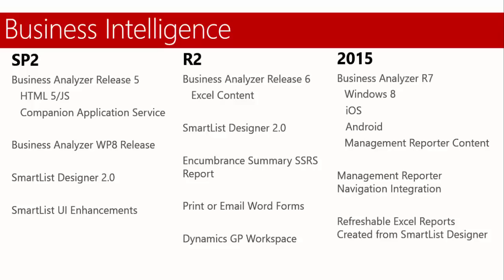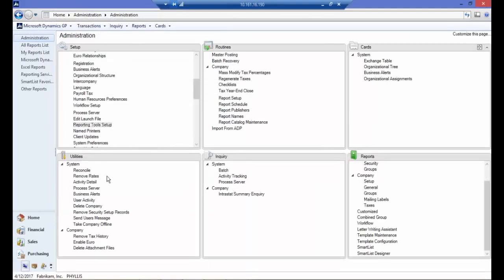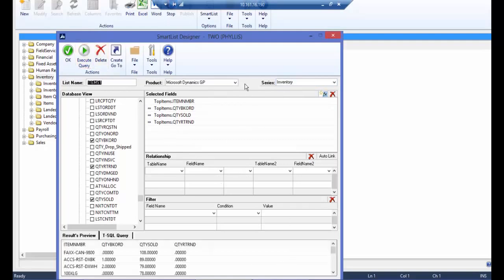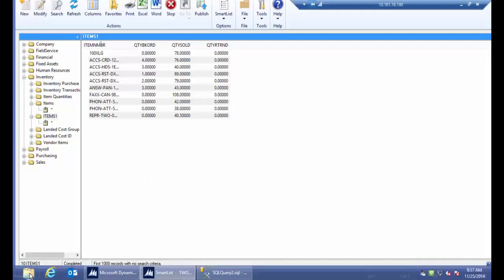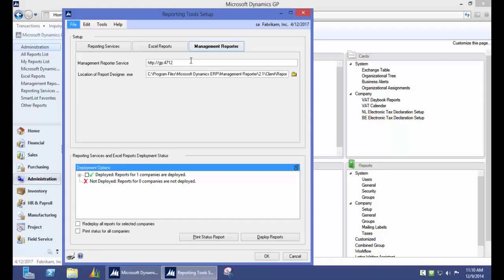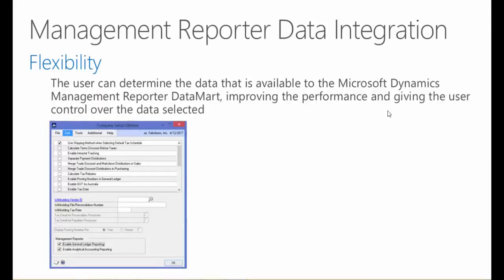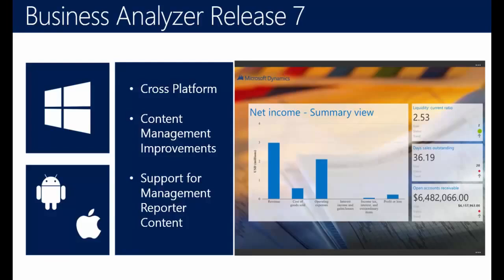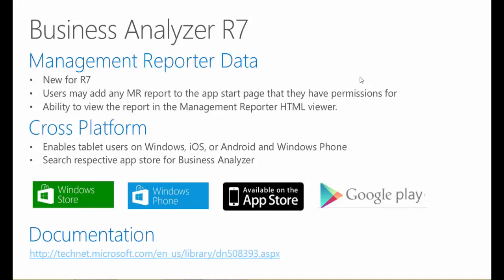Microsoft Dynamics GP 2015 New Features in Business Intelligence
Learn how Microsoft Dynamics GP 2015 new features can improve Business Intelligence

Find out why TGO recommends Microsoft Dynamics GP 2015